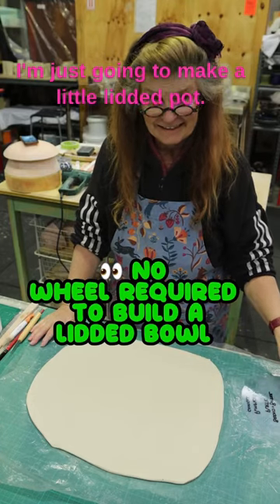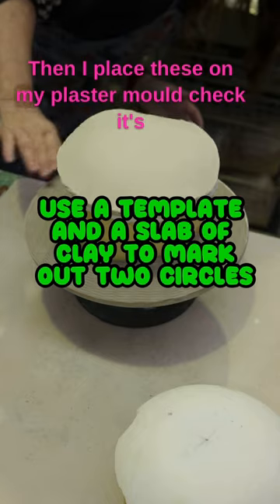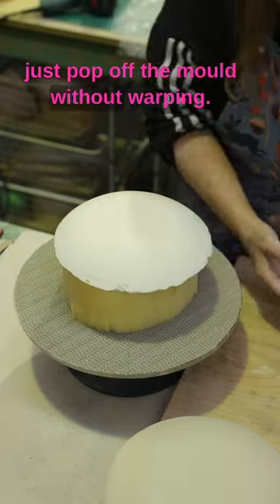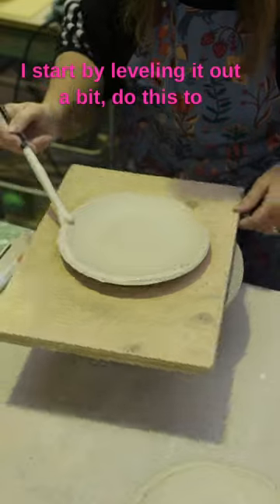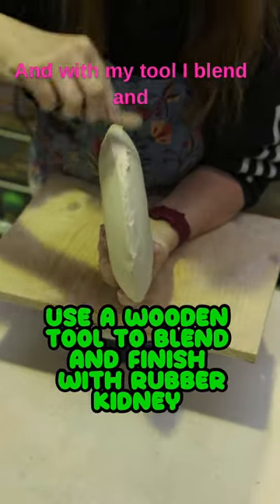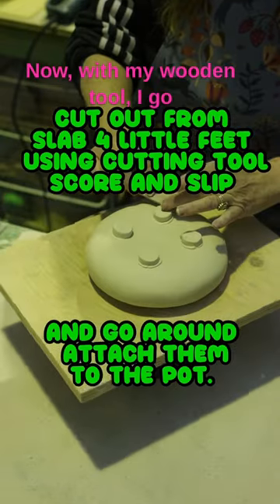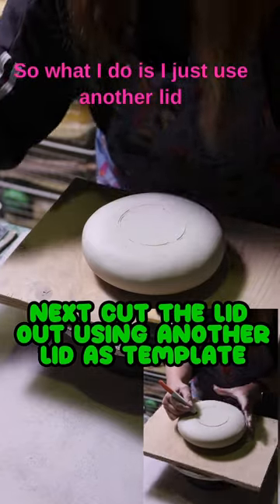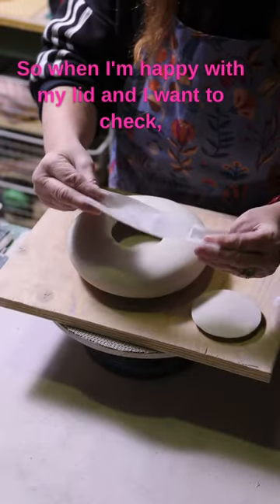Craft a Pottery Lidded Bowl No Wheel (caption in comments)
👀 Crafting a Pottery Lidded Bowl Without a Wheel: A Step-by-Step Guide.
Discover how to create your very own pottery lidded bowl with this comprehensive walkthrough.
1. Begin by using a template and a slab of clay.
2. Mark out two circles on the clay.
3. Place the marked circles onto a plaster mould, ensuring they are cantered.
4. Smooth down the clay using a rubber kidney tool.
5. Proceed to join the two sides of the clay together.
6. Level out the clay slightly, repeating the process for both sides.
7. Score and apply slip to the clay before joining the sides.
8. Press the sides together while encircling the form.
9. Utilize a wooden tool to blend and refine the joined areas.
10. Finish the smoothing process with a rubber kidney tool.
11. Employ a cutting tool to carve out four feet from the clay slab.
12. Score and apply slip to attach the feet securely.
13. Utilize a wooden tool to attach the feet around the base of the pot.
14. Use another lid as a template to centralize and mark the lid's top.
15. Cut out the lid with care.
16. Once cut thoroughly clean both the lid and the bowl.
17. Confirm the lid's fit using a strip of sewing interfacing.
18. Gently place the lid on the bowl to check alignment.
19. Craft a handle using a strip of clay slab.
20. Add a handle to the lid.
21. Attach the handle using the score-and-slip method.
22. Admire your beautifully finished pottery lidded bowl, a result of your meticulous craftsmanship.

Happy potting! 🤗

Join us on our Pottery Journey hit the follow button.